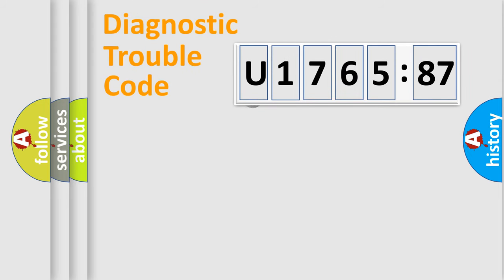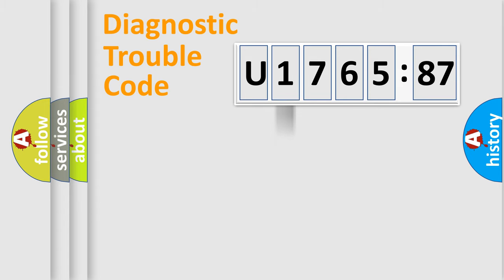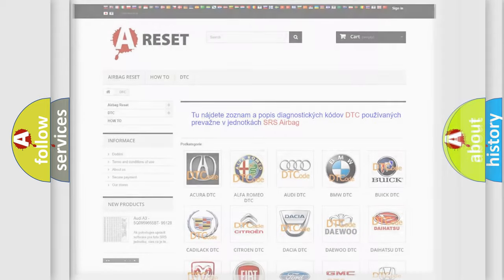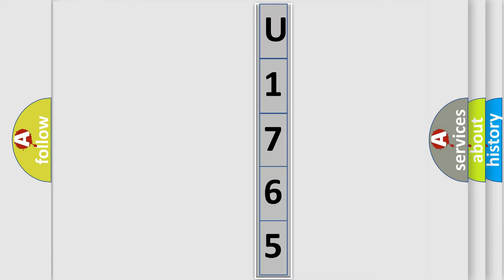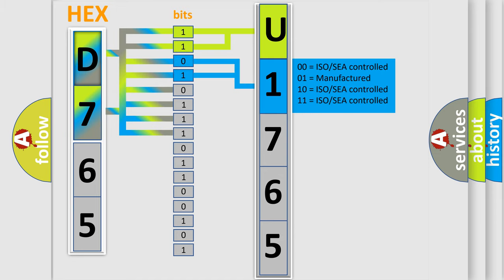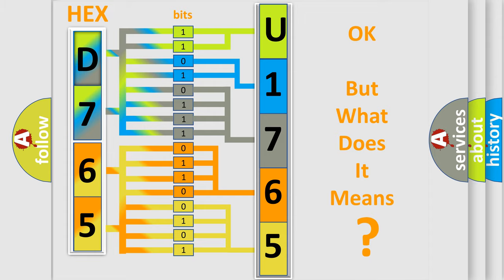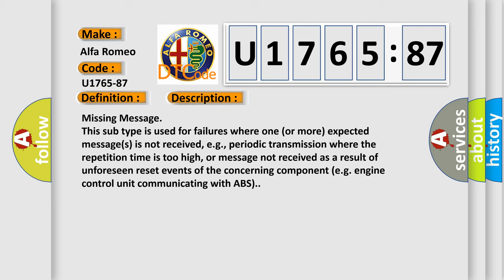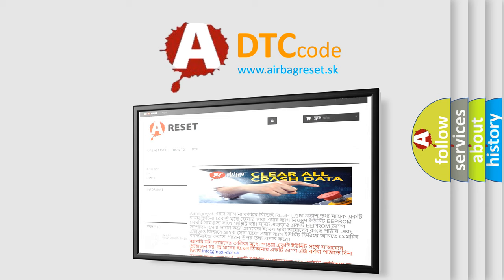DTC Alfa-Romeo U1765-87 Short Explanation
Contents:
0:21 Basic DTC analysis according to OBD2 protocol standard.
1:48 Insight into programming
2:58 A diagnostically understandable description of the Diagnostic Trouble Code
3:05 Basic error definition

Make:
Alfa Romeo
Code:
U1765-87
Definition:
Radio Frequency Hub Module (Rfhm) - Missing Message
Failure Type:
Missing Message